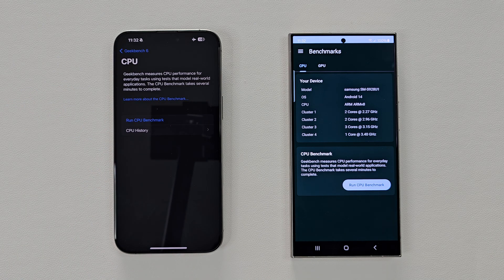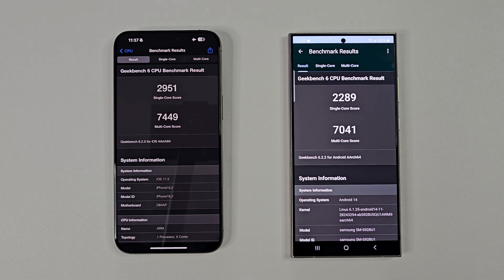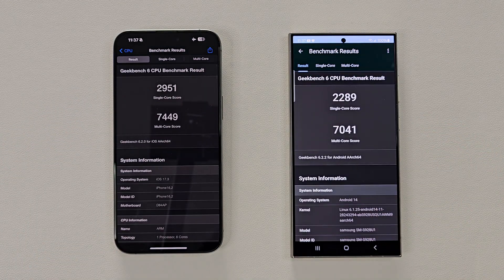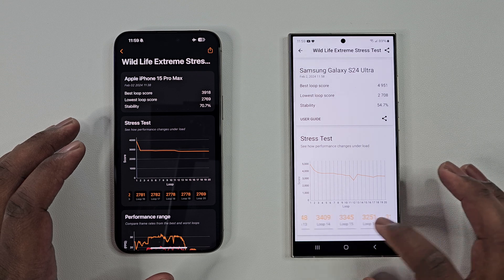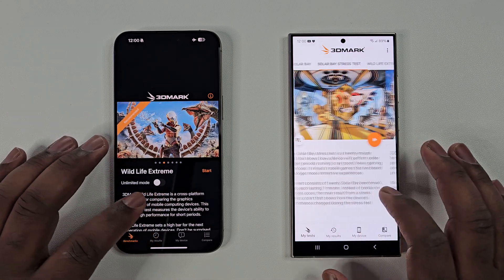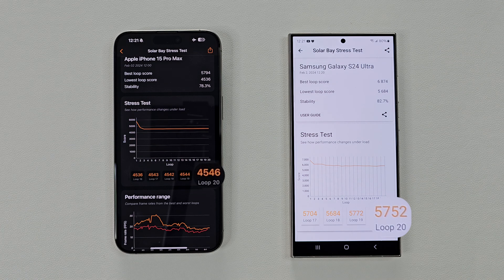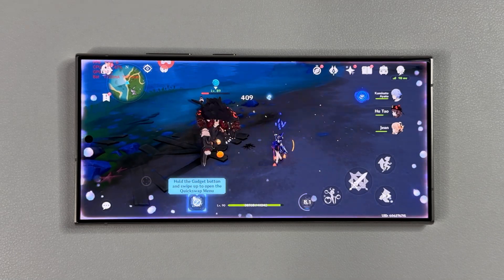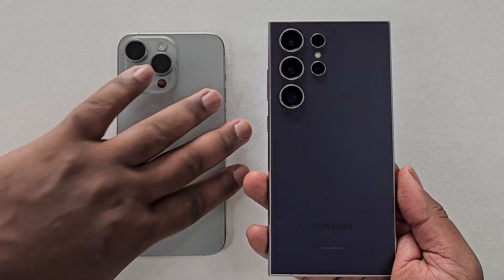Galaxy S24 Ultra is the NEW Benchmark KING! iPhone 15 Pro Max vs. Galaxy S24 Ultra!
Alright, now we are finally having our third round, benchmarks. We already tested Genshin Impact, and then with round 2, we did several back to back 4K render tests. Today, we will be doing a 45-Minute stress, which consists of three different benchmark tests; however, unlike other videos, these tests will be performed back to back to see how each phone performs under extreme duress. Quick note, I did manually reset my S24 Ultra as this drastically improved benchmark performance! Thus, I suggest my fellow S24 users to do the same!

Geekbench 6 (0:35)
3DMark Wild Life Extreme Stress Test (1:05)
3DMark SolarBay Stress Test (2:08)
Conclusion (3:09)
Genshin Impact FPS Test (3:16)